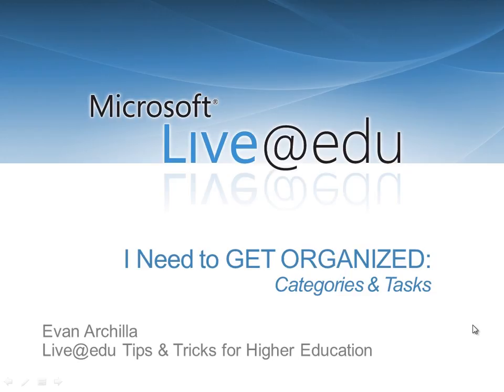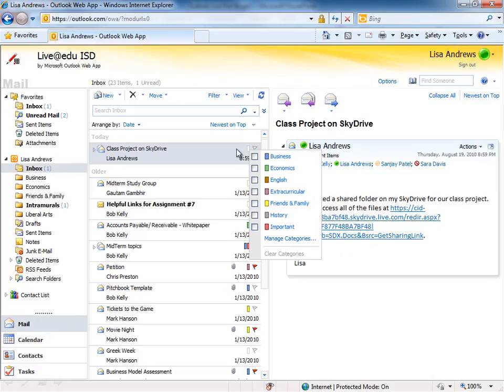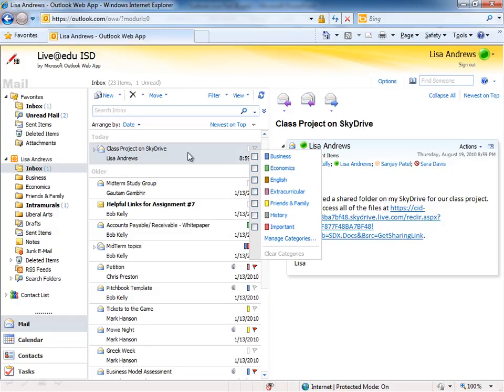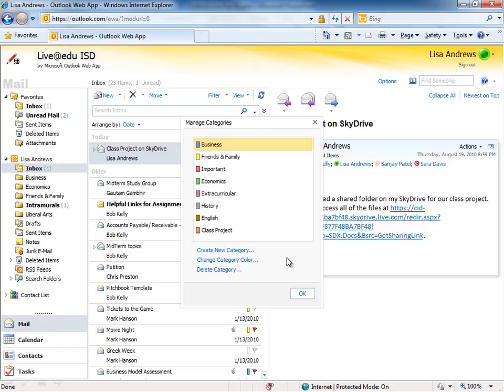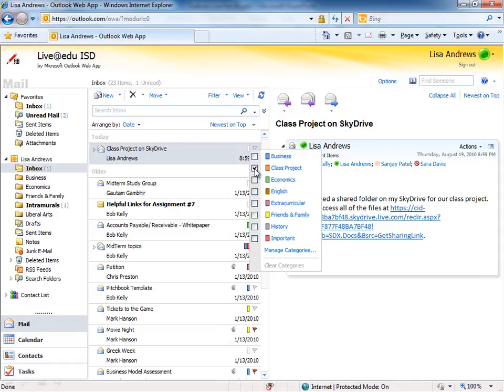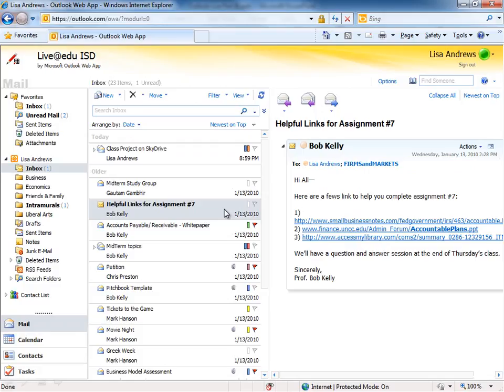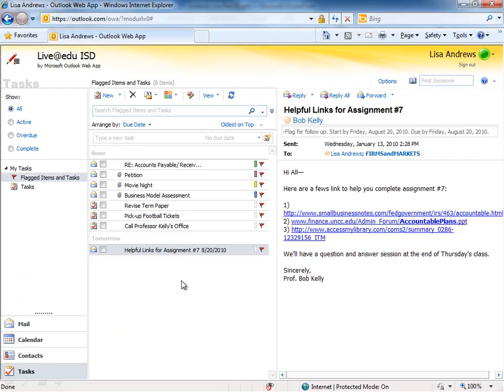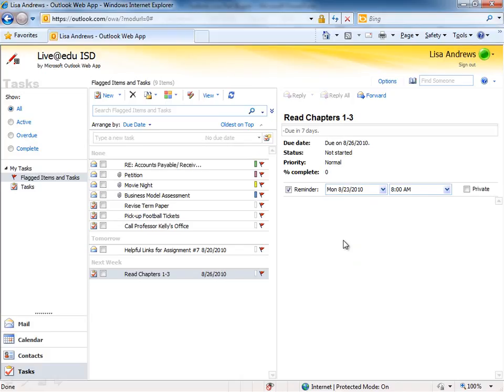HE Categories and Tasks